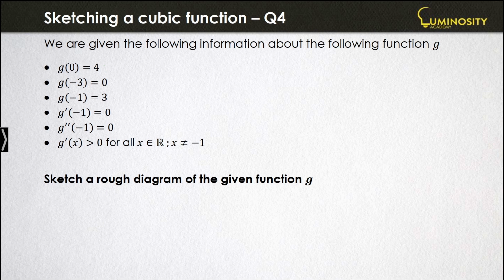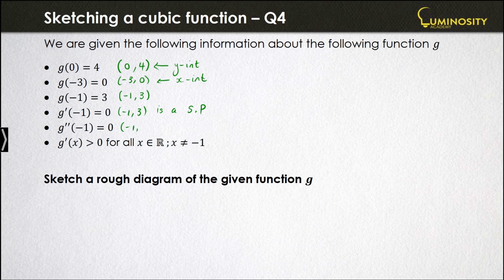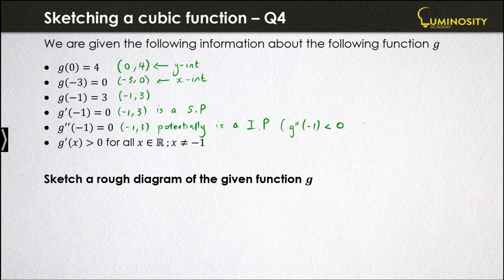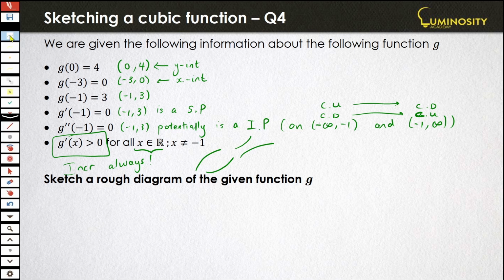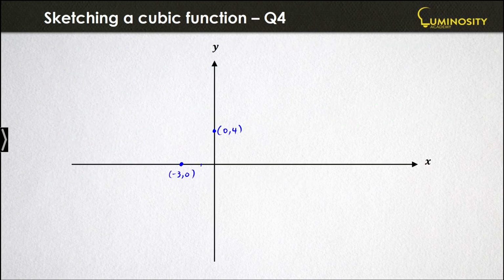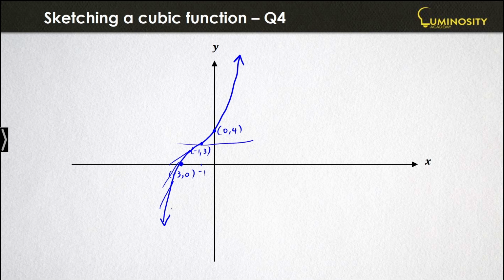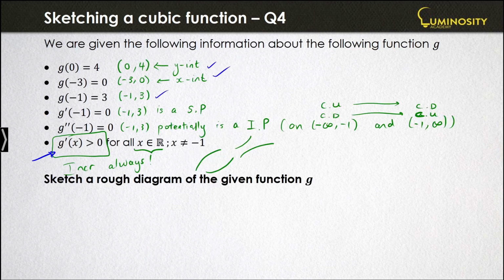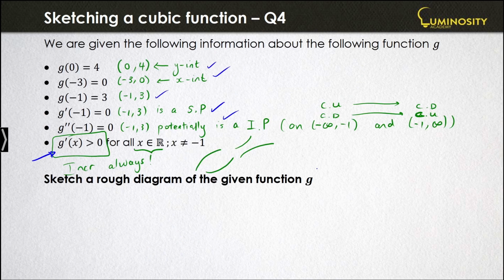Sketching a cubic function - Question 4